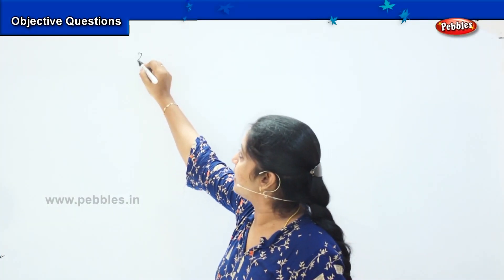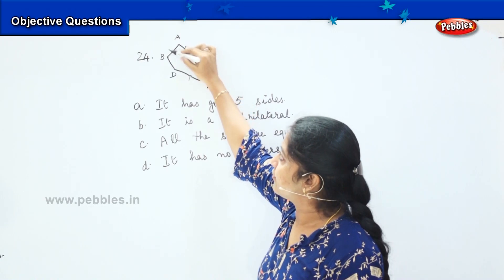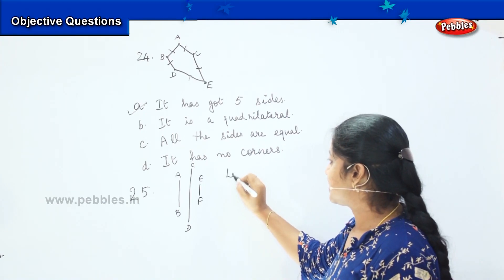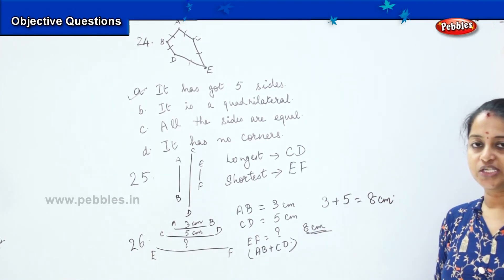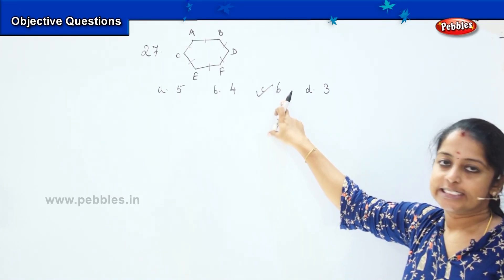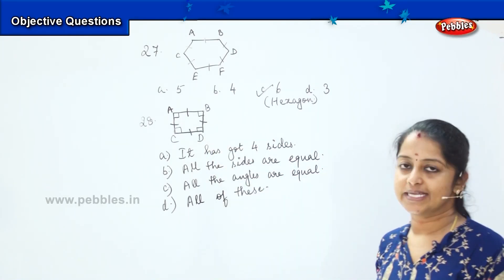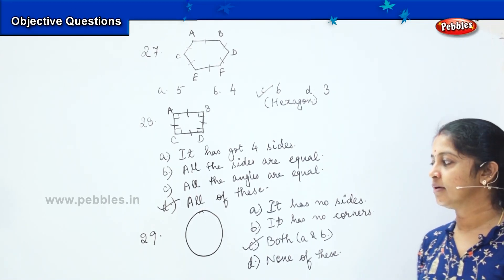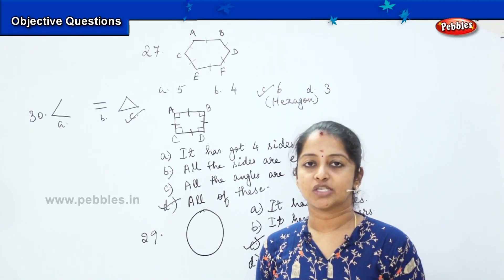Shapes - Olympiad Questions -3 | CBSE | 2nd standard CBSE Maths olympiad | Olympiad Math